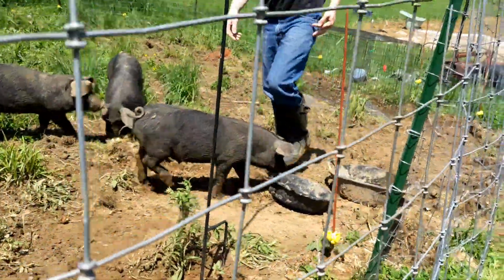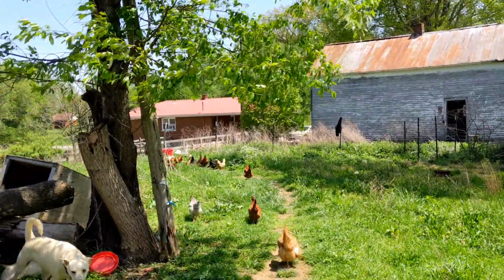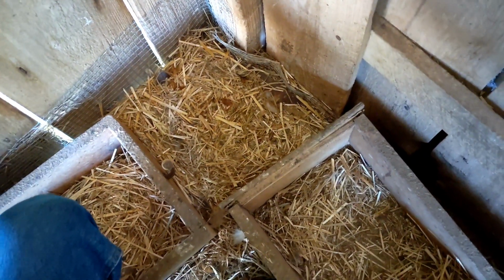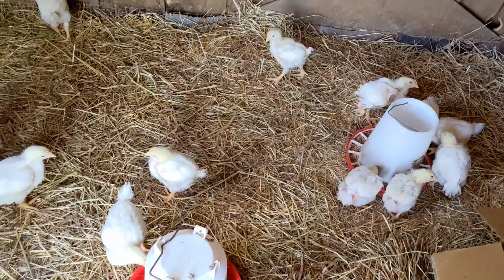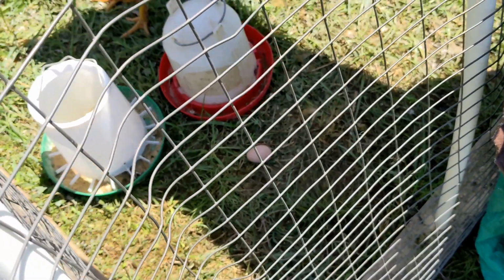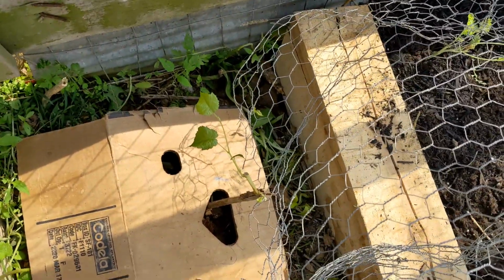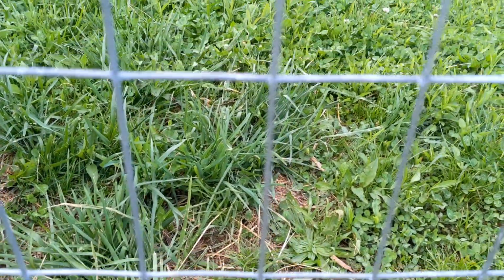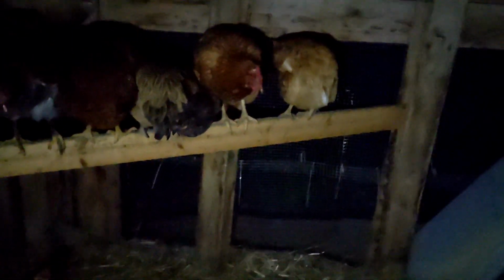A beautiful, productive day on the homestead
The scenery is amazing! We really enjoyed sharing things with you today, and can't wait to show you what's in store later!